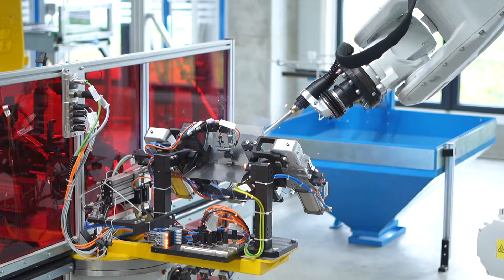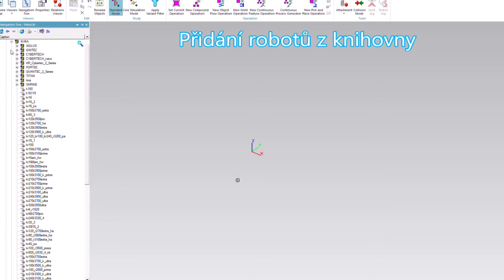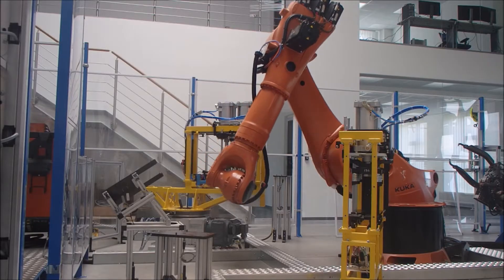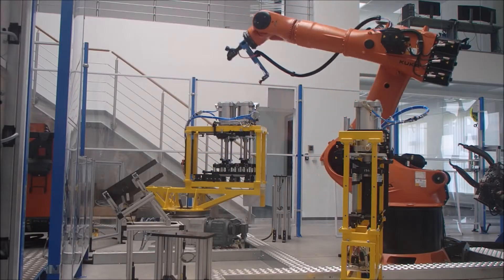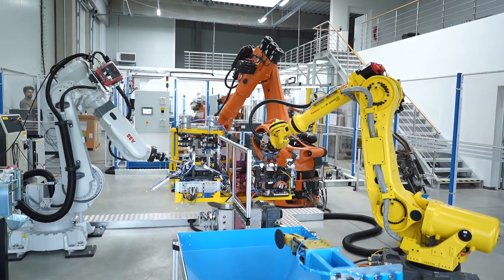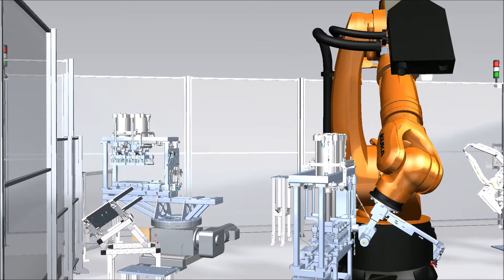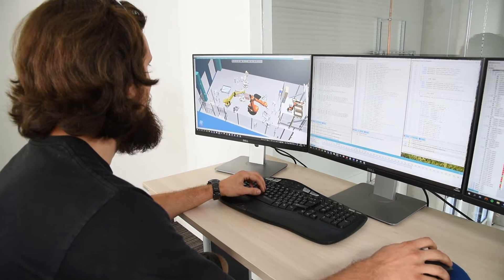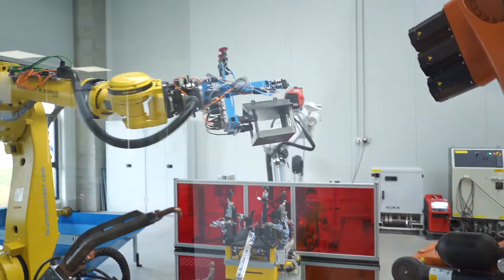Optimization of Robotic Cells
The video demonstrates our algorithms for optimization of cycle time and energy consumption of a robotic cell based on a digital-twin.

Our team at the Czech Technical University in Prague has developed an optimization algorithm that integrates into Siemens Process Simulate.
The tool can adjust parameters of robotic movements such that the cycle time or energy consumption. We have validated our solution together in a joint project with company Blumenbecker Prag which applied our algorithms to optimize robotic cells at their customers.